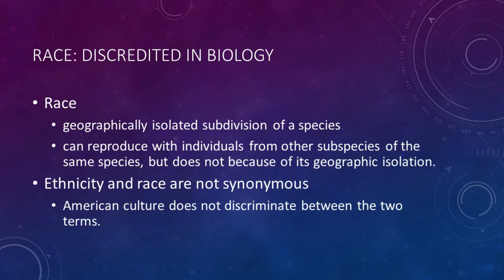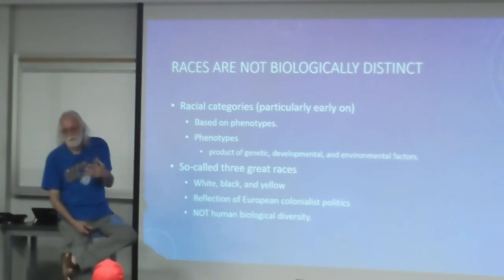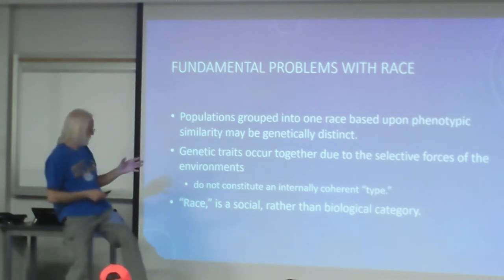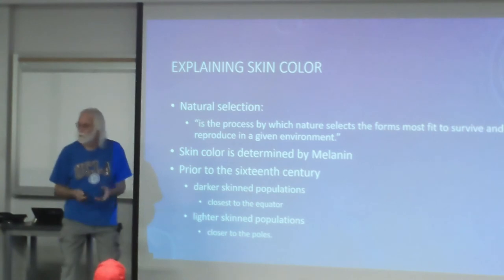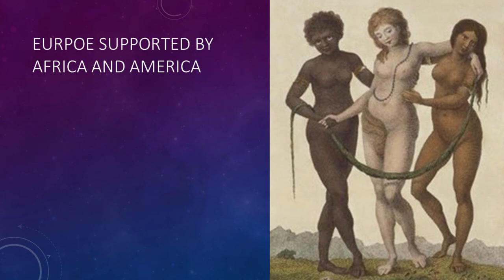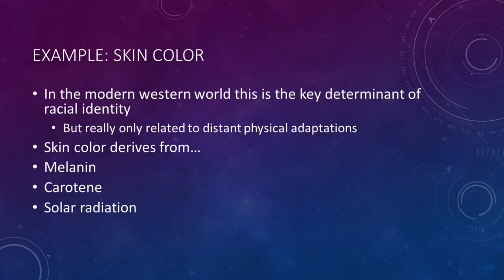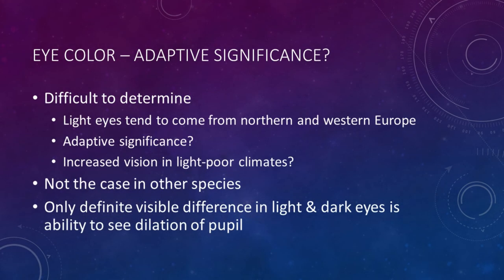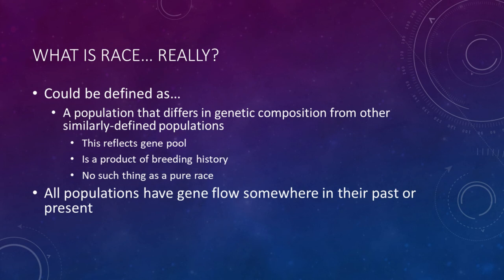Human Diversity & Race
Introductory lecture covering the basics of Human Diversity & Race within the field, in Dr. Eissinger's Anthropology courses at Fresno State. Often used in upper division GE Anthropology classes (Fresno State) and upper and lower division Anthropology classes at UC Merced.

This is also the foundational lecture for Dr. Eissinger's Race, Ethnicity & Culture course (Anth 120 at Fresno State).

As these lectures are either recorded in the classroom or are produced from the PowerPoint slides used for in class lectures, there may be short video clips from other sources.

WARNING: This video probably contains swearing, as Dr. Eissinger has a huge potty mouth in class.

Unlike the live lecture, this version has all the embedded videos removed.